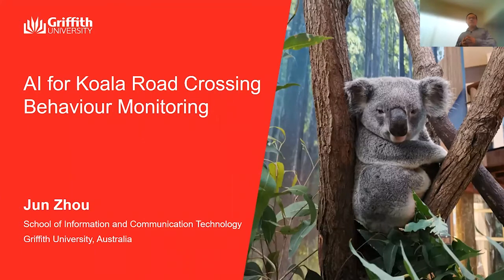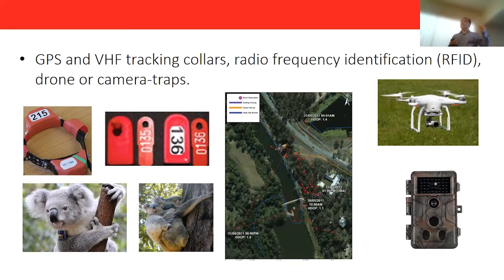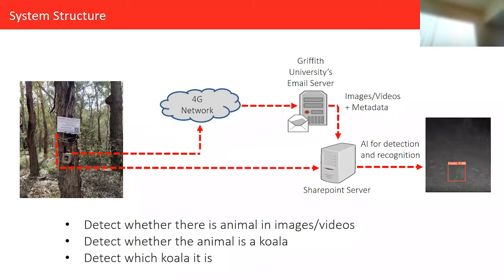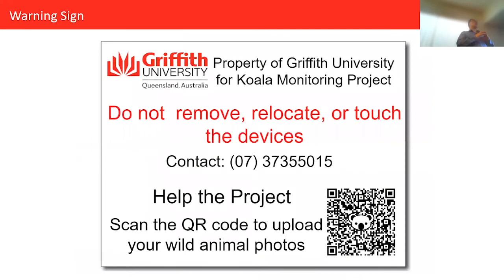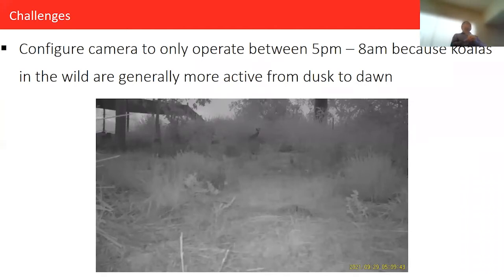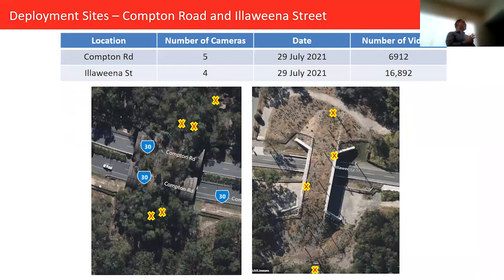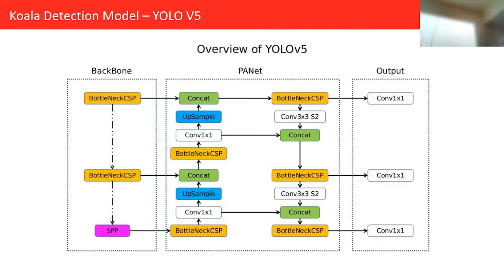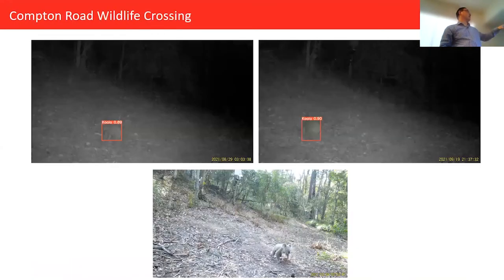20221004 Jun Zhou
A CBCS Tuesday seminar presented by Jun Zhou of Griffith University titled "Analysing koala road crossing behaviours using AI-powered observation networks"